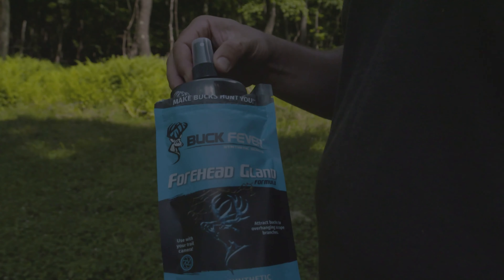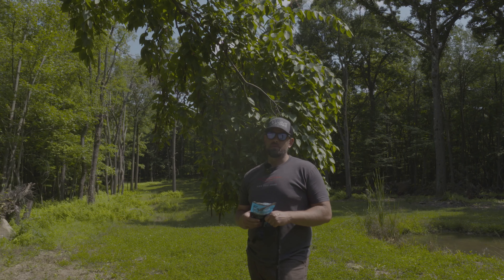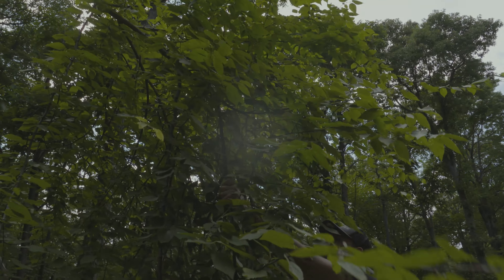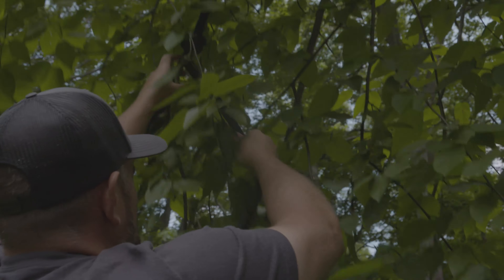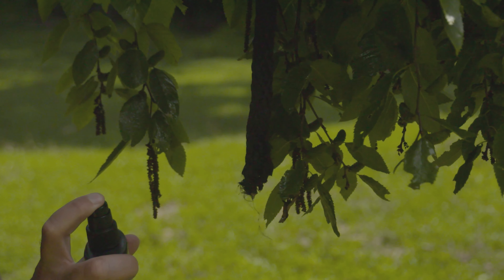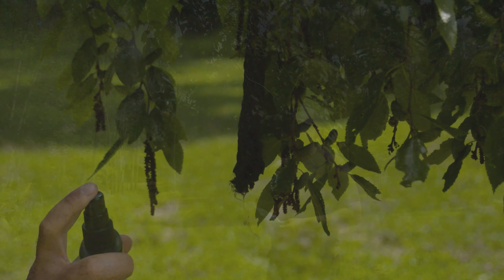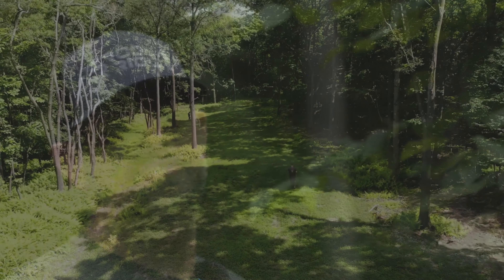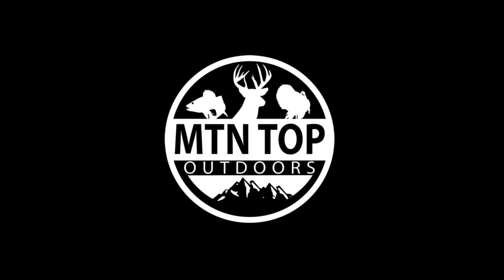Buck Fever Tip of the week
The August show is upon us, what's in your tool bag ?